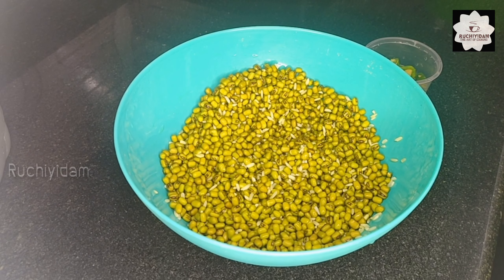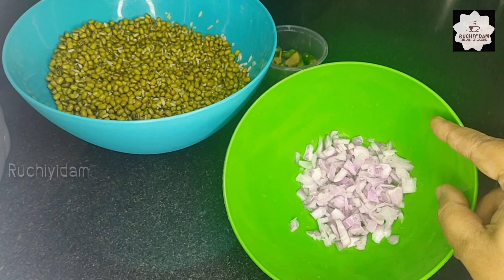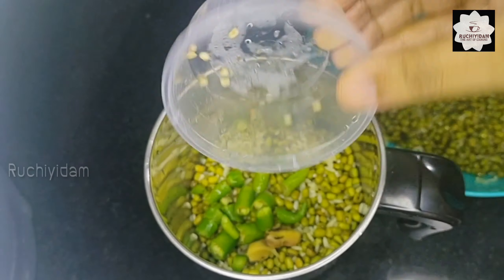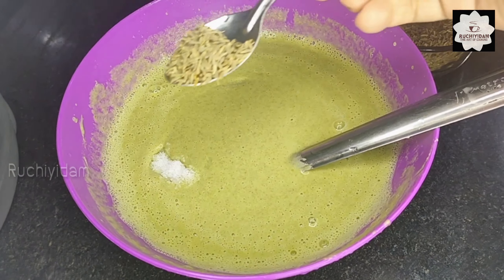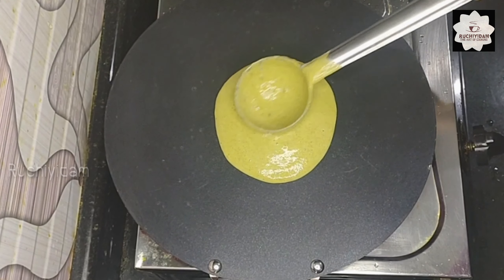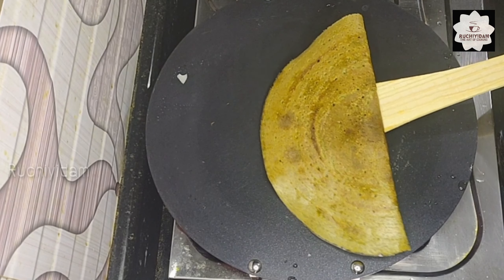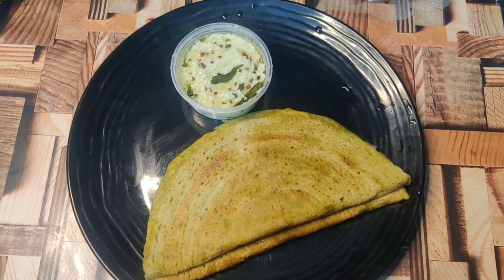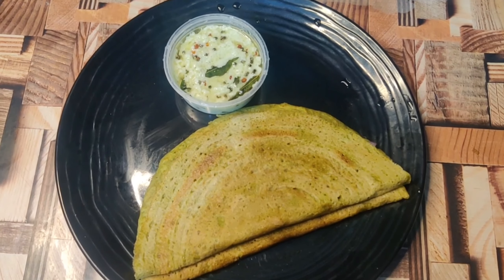ചെറുപയർ ദോശ|Pesarattu Recipe|Moong Dal Dosa Recipe|Andhra Special Healthy Dosa Recipe|EP:20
Here I am presenting how to cook healthy Andhra Special Pesarattu Recipe (Moong Dal Dosa). This is very healthy for balanced diet. It's simple to cook and very taste to have.

Ingredients
1. Green Gram- 1 cup (250 ml)
2. Rice (Pachari)- 1/4 cup
3. Green chilli- 2 chopped
4. Ginger- small piece chopped
5. Turmeric powder- 1/4 tsp
6. Salt to taste
7. Cumin seeds- 1/2 tsp
8. Oil for sprinkling
9. Onion for garnishing

Method
First soak green gram and rice in water for atleast 4 hours.
After soaking add green chillies, ginger and turmeric powder in a mixer.
Grind to a dosa batter consistent paste. Add little water if needed.
To the ground batter, add salt and cumin seeds.
In a hot pan, pour the batter and spread like a dosa. Flip till done.
Garnish with chopped onions and serve hot with coconut chutney or sambar.

Enjoy cooking with ruchiyidam.